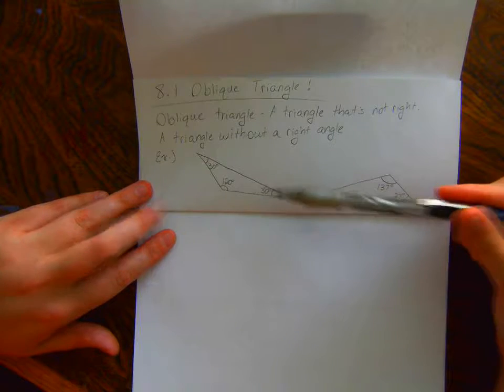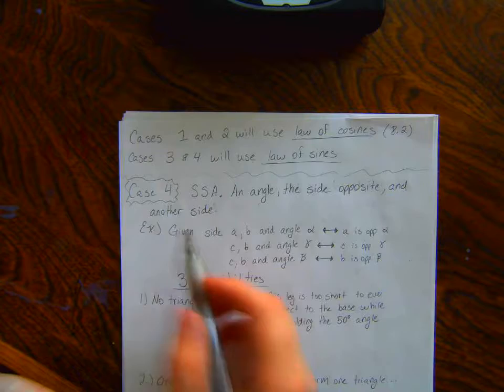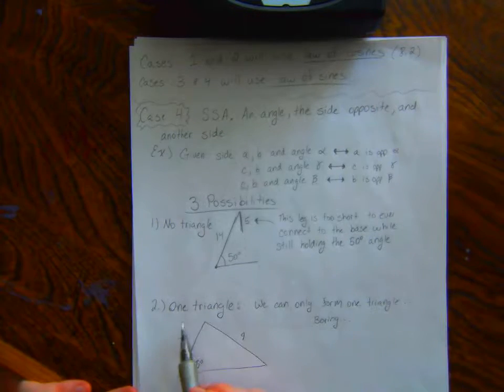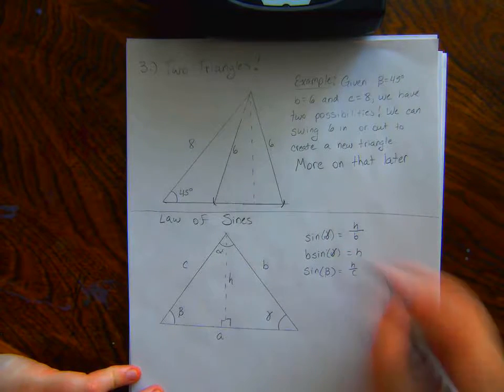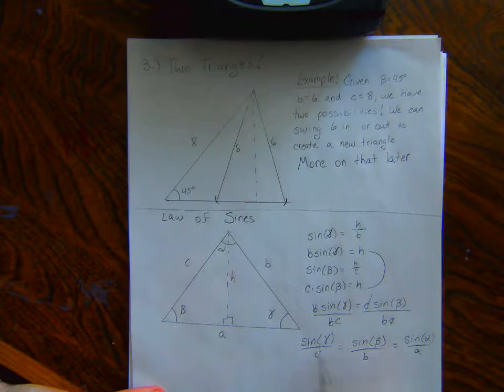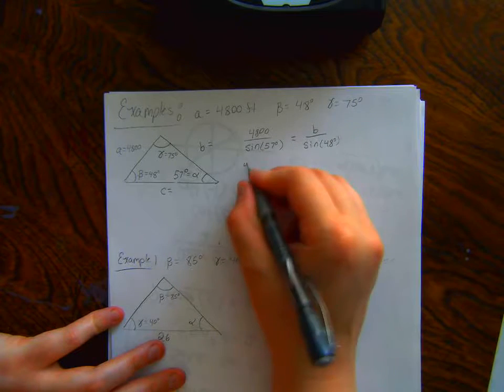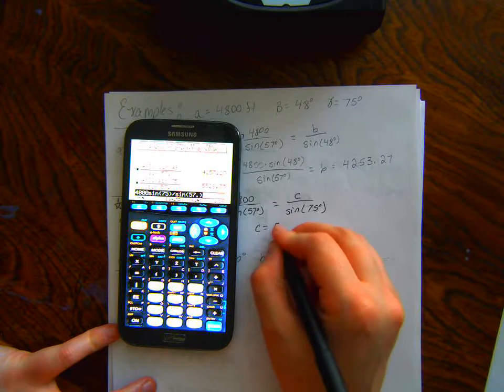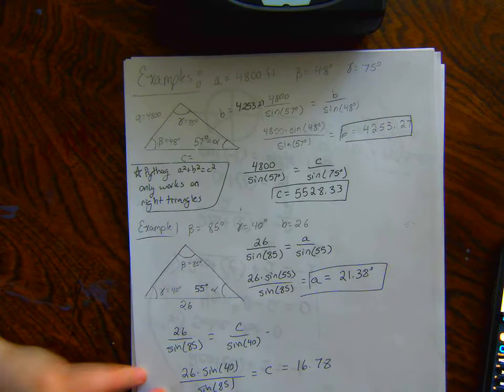8 1 Law of Sines